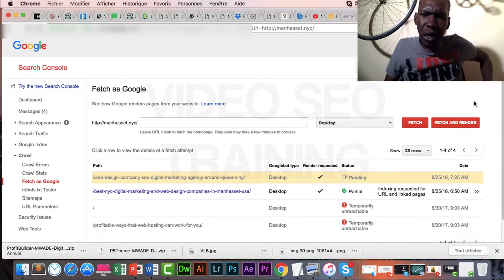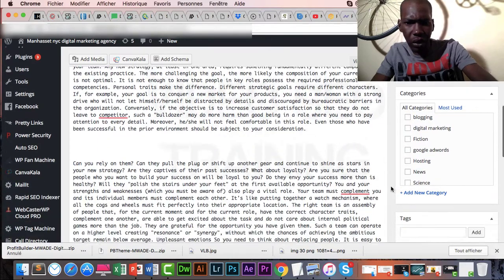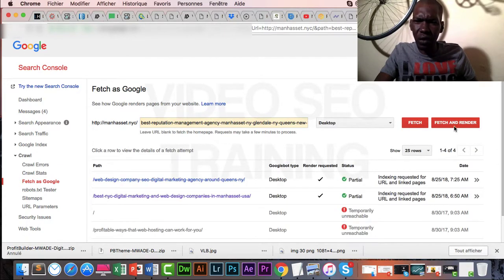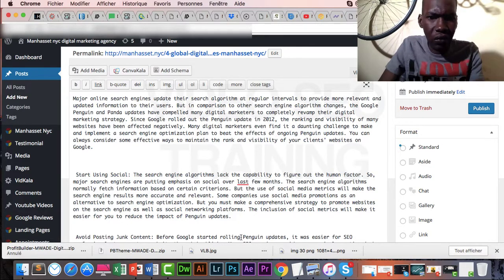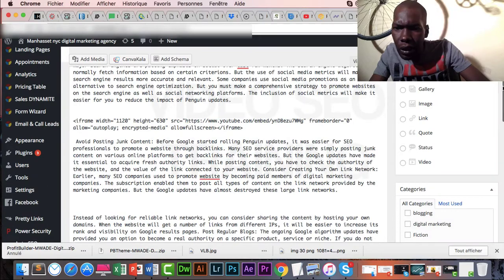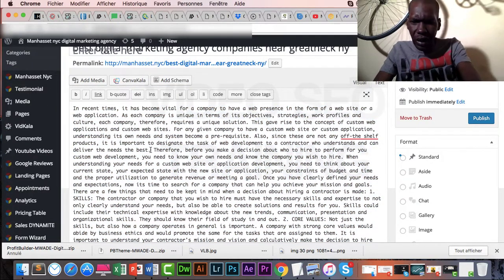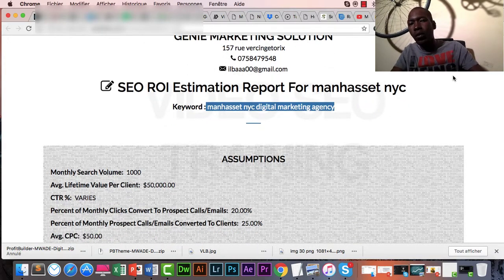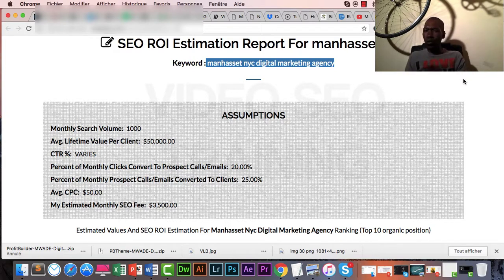video website ranking on the first page of google